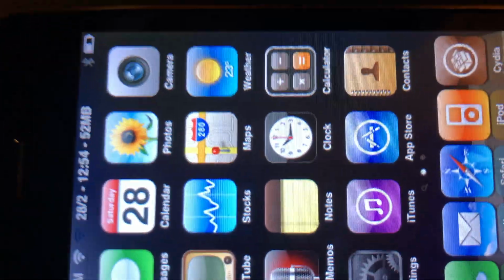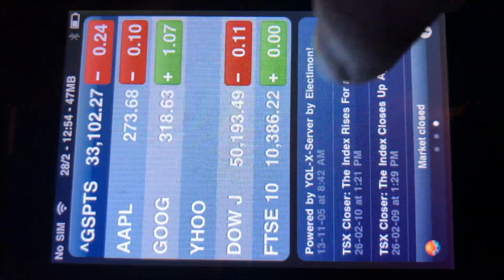How to Restore Functionality to Stocks, Maps, and Weather on iPhone OS 2-7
Welcome to my video tutorial on how to restore functionality to Stocks, Maps, and Weather on iPhone OS 2-7